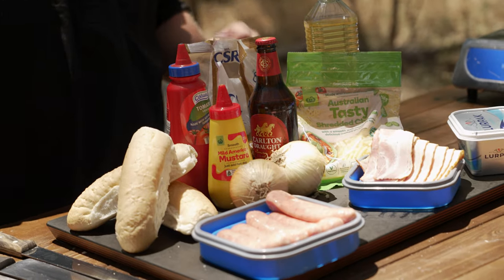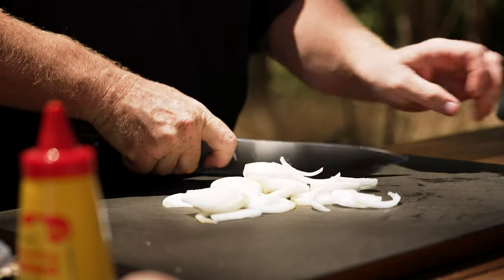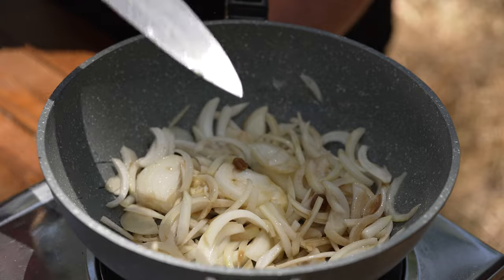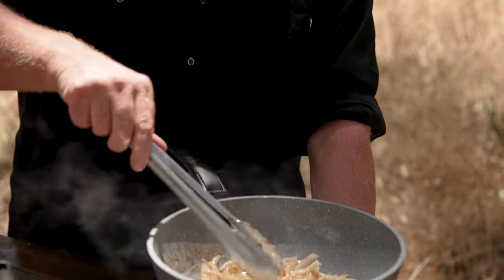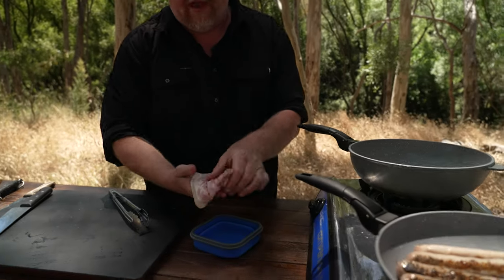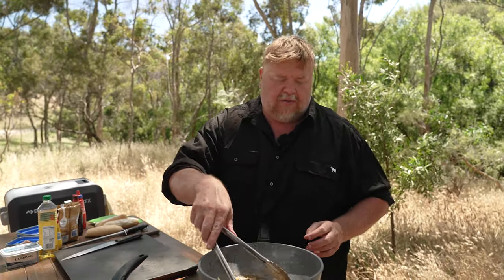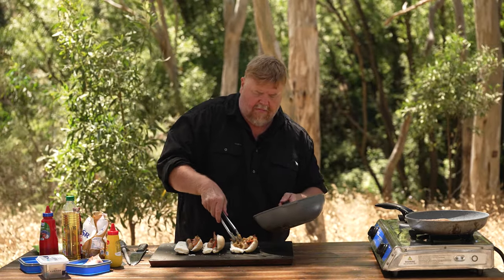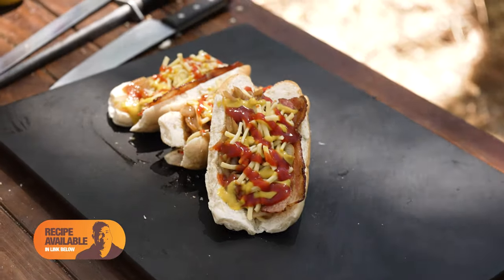Beer-Caramelised Onion Sausage Dogs with Streaky Bacon | Camp Cooking with Cam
'My take on a hot dog...on the barbie, or at home!'

A few of us here at Snowys wanted to know how to stop onions from making us cry.

Some said to freeze the onion first, soak it in cold water, or microwave it. Granted, these were all great suggestions - until Cam reminded us to always treat others how we'd like be treated.

So he gave the onions a beer. Yep, that ought to win them over.

In this episode, this original German and popular American street food kicks back with a beer down under! Cam meets pungent onion and full-bodied brown sugar with the gusto only got from lager to create his sticky, viscous, beer-caramelised onion sausage dogs.

Check out the cheddar-topped dog combining brackish bacon, beer, and brown sugar in a humble bun right here - plus more, every Sunday from 6pm.

00:00 – Intro
00:26 – Prepare the Onions
02:15 – Sizzle the Snag/s
02:56 – Toss the Onions
03:19 – Add the Beer
03:55 – Cook the Bacon
04:43 – Check the Onions
05:12 – Serve Up!
06:52 – The Finished Product